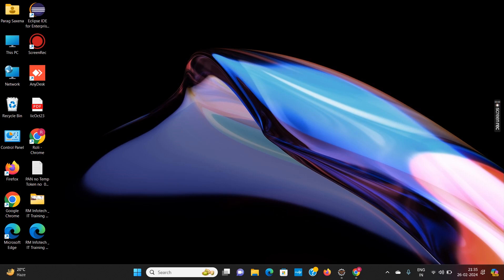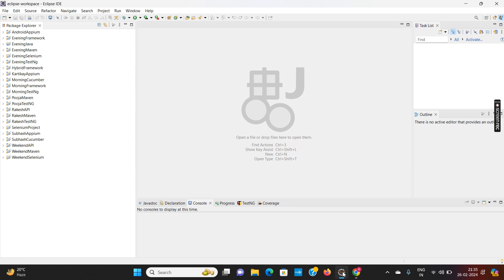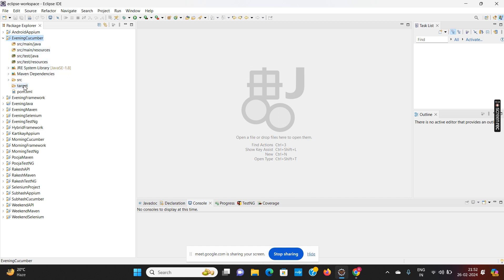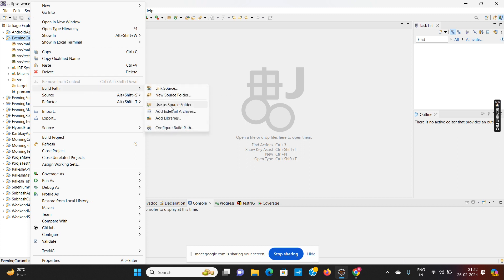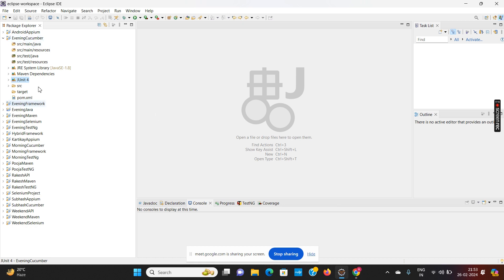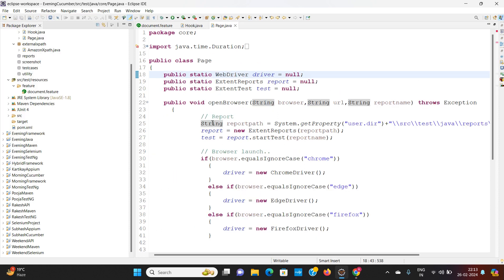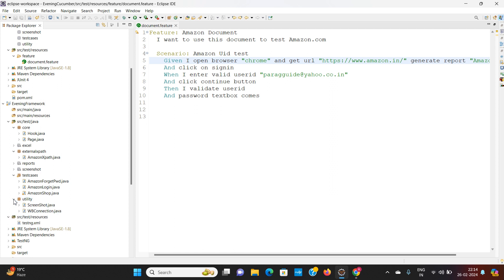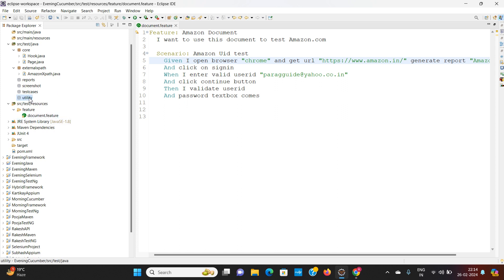Cucumber Lecture 1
Cucumber Day 1 - Feature file, Step defination file and Runner class.